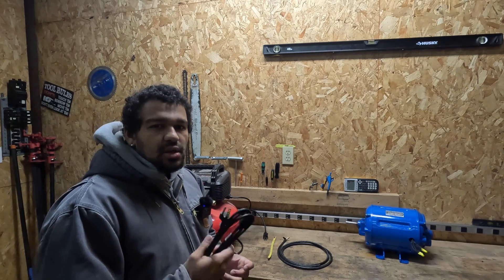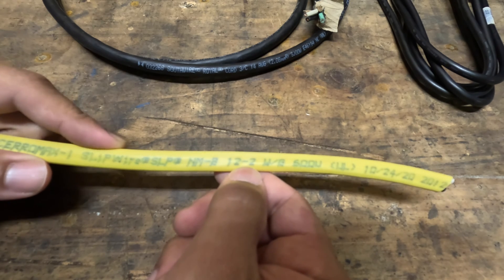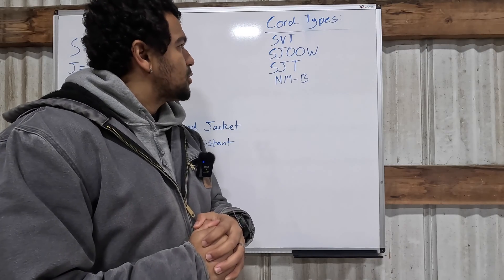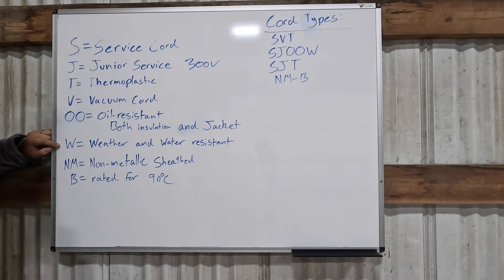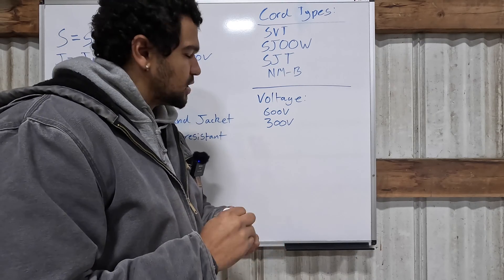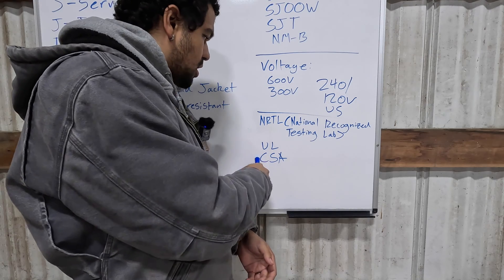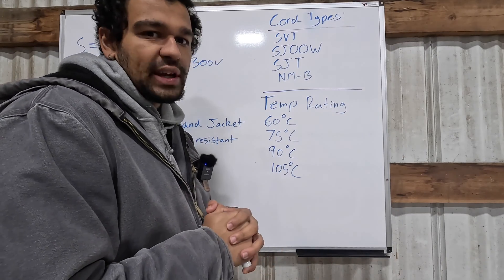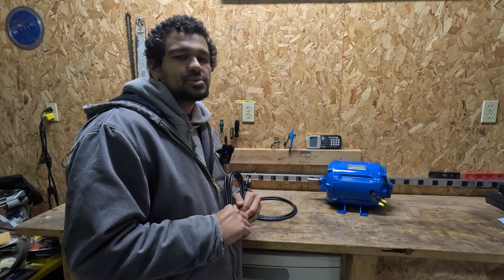Electricity - Power Cord Markings EXPLAINED!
In this video we cover what the markings on typical power cords around your house are. We list out a few examples of cords and what they are used for and also understand why it's importanat to use the right power in the correct application!
Product links in comments section:
00:00 Intro
00:41 NM-B Cable
01:29 SVT Cable
01:51 SJOOW Cable
02:08 SJT Cable
02:36 Marking Explanation
04:59 Voltage Rating
05:36 Number of Conductors
06:23 NTRL Listing
06:59 Tempature Rating
07:29 Why does this matter?
08:55 Outro